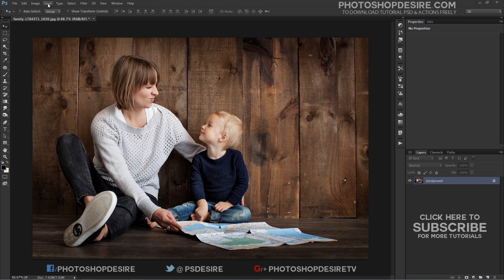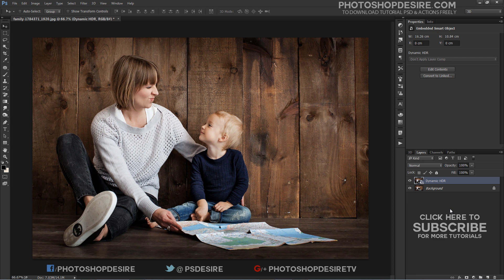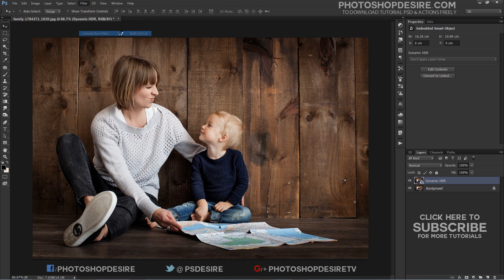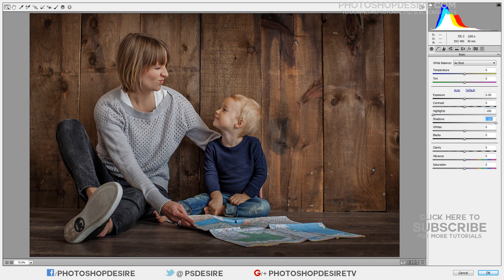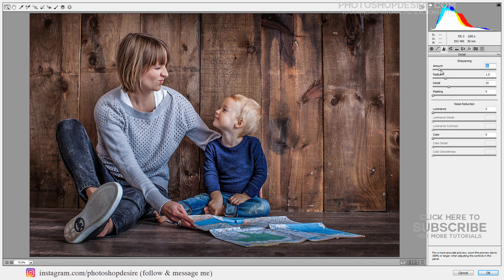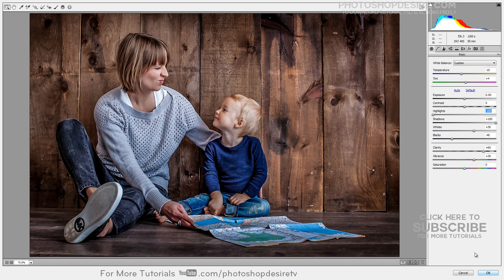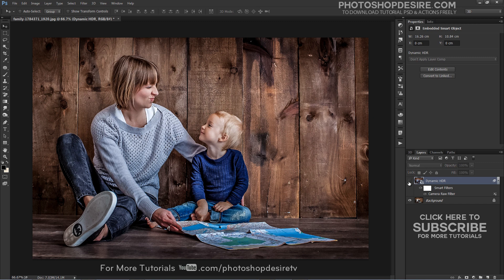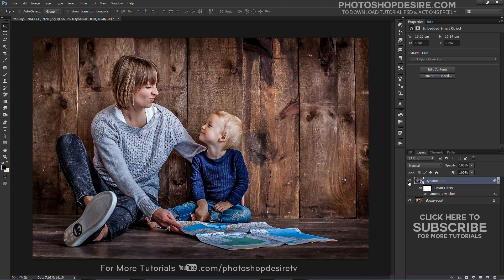Photoshop Tutorial : Creating Dynamic HDR Photos with Camera Raw Filter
Camera Raw Filter : Creating Dynamic HDR Photos in Photoshop. Photoshop Tutorial: In this episode i will show you easy photoshop
manipulation to create a HDR photo without the actual (time-taking) HDR process.

Softwares Used:
Camtasia Studio

This video tutorial is also related to Queries Below mentioned:
How to Create HDR Images in Photoshop
HDR photography tutorial
Better HDR in Photoshop CS6
How to create better HDR photos in Photoshop
High Dynamic Range (HDR) Photography in Photoshop
How to Manually Create an HDR Photo in Photoshop
How To Make Fake High Dynamic Range Photos In Photoshop
HDR Style Results Using Layers in Photoshop
Tutorial for Adding the HDR Effect to Your Images
photoshop hdr effect
hdr in photoshop cc
photoshop merge to hdr
fake hdr photoshop
photoshop hdr plugin
hdr photoshop cs5
how to do hdr in lightroom